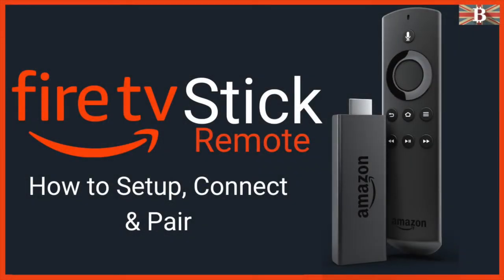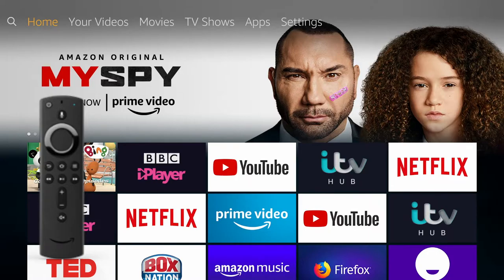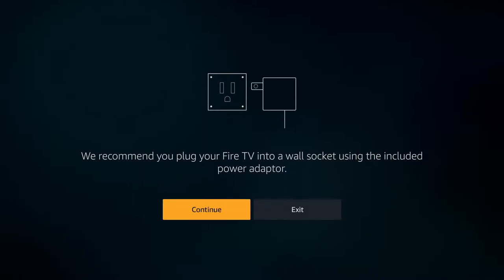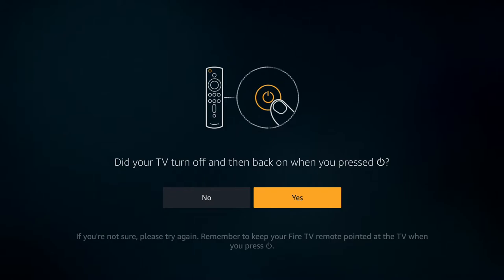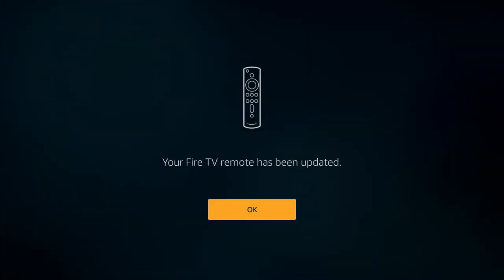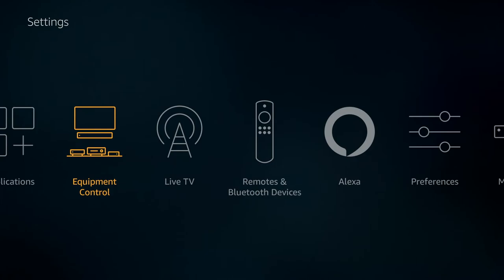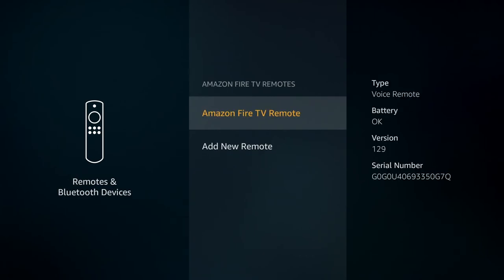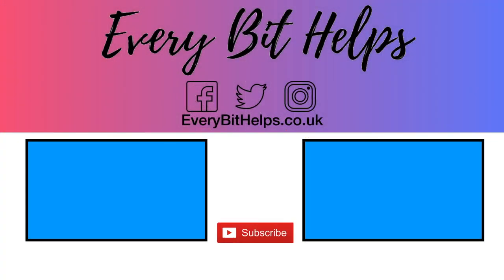How to Pair Amazon Fire TV Stick Remote & Connect/Control TV Volume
In this video, I show you how to pair your Amazon Fire TV stick remote with your television.
If you have a new Amazon Firestick Remote, new TV, or you want to adjust the TV volume or power using a single remote, this video shows you the steps how.